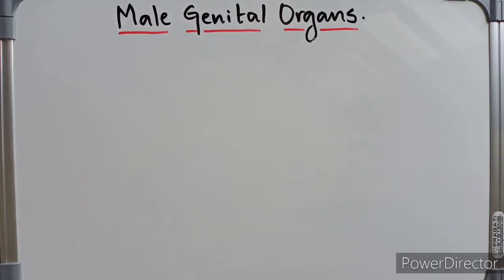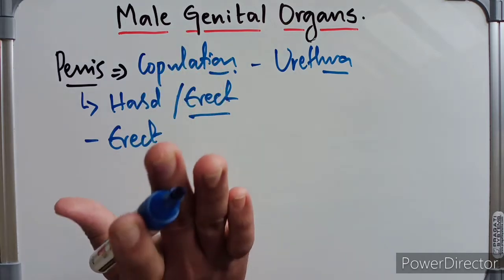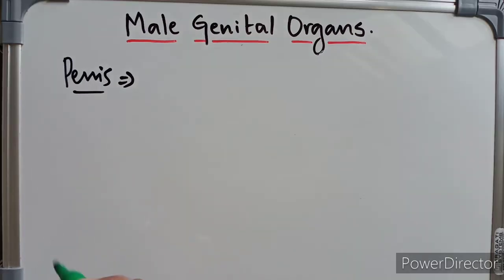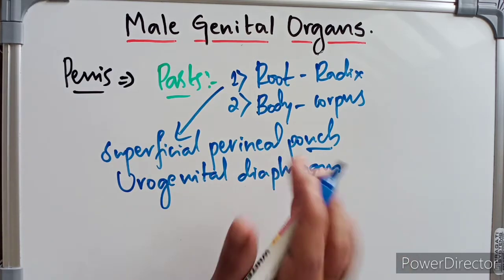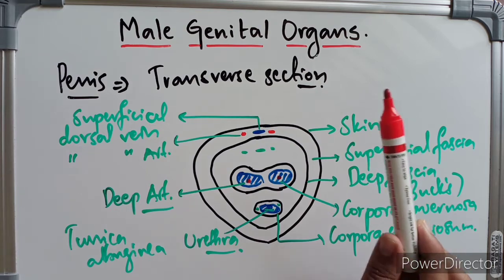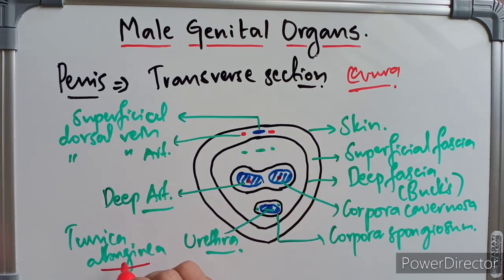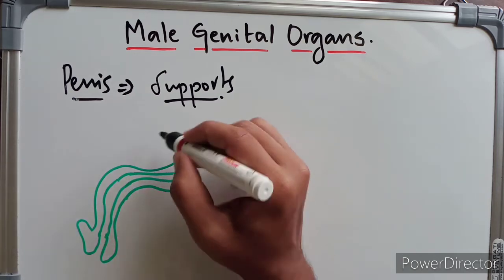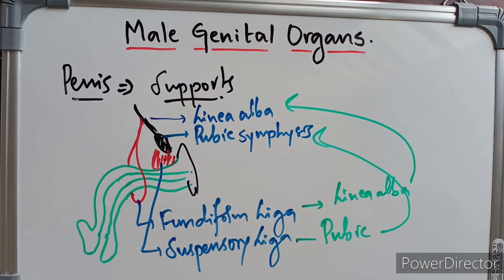Anatomy of Penis - External Features And Supports l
Board I Use to Teach (Amazon)
Marker pens for Video (Amazon)
Mic I use (Amazon)

1) Anatomy: Abdomen and Lower Limb
2) Obstetrics: Fetal Skull and Female Pelvis
3) Pediatrics: History taking and Examination

Know me :
Bangalore Karnataka.